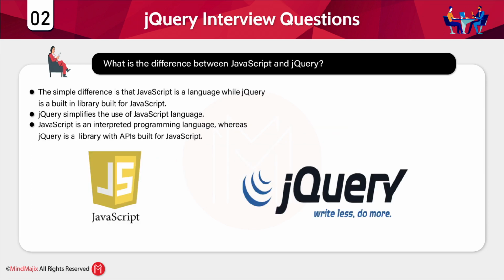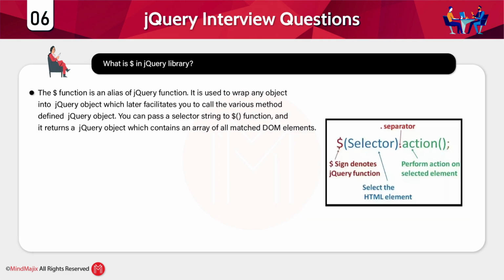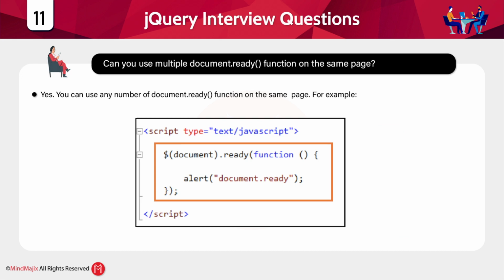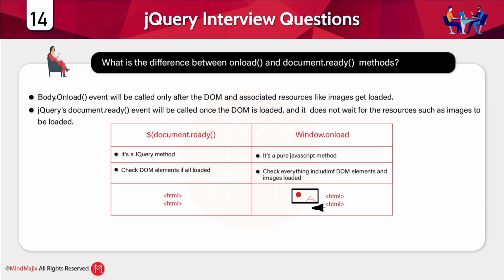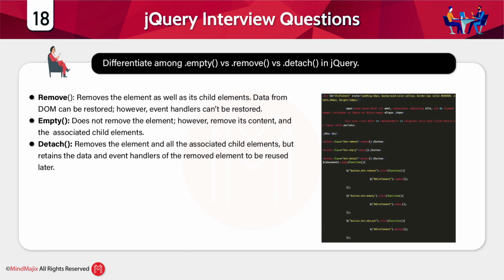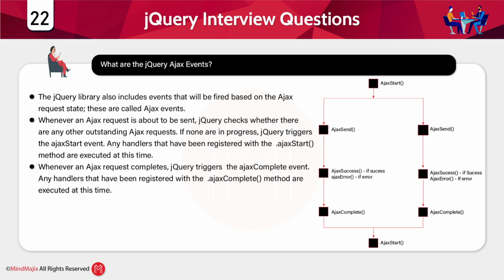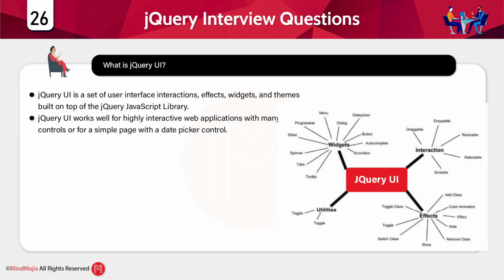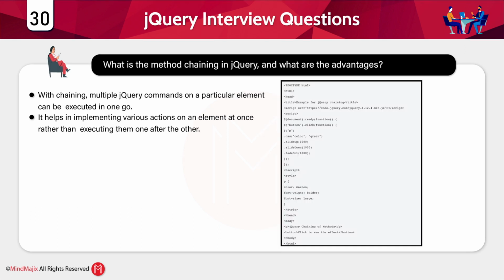Top 30 jQuery Interview Questions And Answers | Frequently Asked jQuery Interview Question MindMajix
This jQuery Interview Questions and Answers video includes all the frequently asked Interview questions that give you an idea to crack your jQuery interview smartly. These Interview questions are curated by experts and will help you to brush up on your knowledge in jQuery. This video session is designed for both beginners and professionals who want to prepare for a jQuery Interview.

🧾 Some Of The Questions Discussed In This  jQuery Interview Questions Video:

0:00:00 Introduction to MindMajix
0:01:01 What is jQuery?
0:01:55 What is the difference between javascript and jQuery?
0:02:45 Is jQuery a Programming Language?
0:03:31 What are the Features of jQuery?
0:04:48 What are all the ways to Include jQuery on a page?
0:05:37 What is $ in the jQuery library?
0:06:21 Is it Possible that jQuery HTML Work for bothHTML and XML documents
0:06:42 What is the use of html() Method in jQuery ?
0:07:53 What is the use of css() Method in jQuery?
0:08:53 Is the jQuery library used for Server Scripting or client?
0:09:28 Can You use multiple documents.ready() function on the same page?
0:10:45 What is a CDN and what are the Advantages of using CDN?
0:11:41 What is the use of delay() Method in jQuery?
0:12:26 What is the difference between onload() and Document.ready() methods ?
0:13:18 What are Events in jQuery?
0:13:59 What are the jQuery Selectors & name the basic types of Selectors?
0:14:57 What is the Difference Between the ID Selector in jQuery ?
0:15:34 Differentiate among.empty() vs .remove() vs .detach() in jQuery.
0:17:00 Difference Between Prop and attr ?
0:18:03 What is the use of the animate() method in jQuery?
0:18:58 What are the Advantages of jQuery Ajax methods?
0:20:21 What are the jQuery Ajax Events?
0:21:28 What is the Difference between find and children methods?
0:22:09 What is jQuery Mobile ?
0:22:41 What is the difference between jquery.min.js and jquery.js?
0:23:37 What is jQuery UI ?
0:24:20 What is Qunit ?
0:25:00 What  is jQuery.noconflict ?
0:26:17 What is the difference between width() vs css('width') in jQuery ?
0:27:14 What is the method chaining in jQuery, and what are the advantages?

🔥 Why should you learn jQuery?

According to Gartner's latest survey, it is evident that 70% of IT companies are using jQuery. Top companies such as Microsoft, Cisco, EMC, and others are hiring jQuery professionals on a higher priority. On average, a jQuery professional earns around $96,668 annually.

🔥 Job Roles for jQuery Professionals?

✔️ Software Developers
✔️ IT Professionals
✔️ UI Designers
✔️ HTML Developers
✔️ Java Developers

🔑 KeyFeatures :

👉 24/7 Support
👉 Real-life Projects
👉 Get Certified